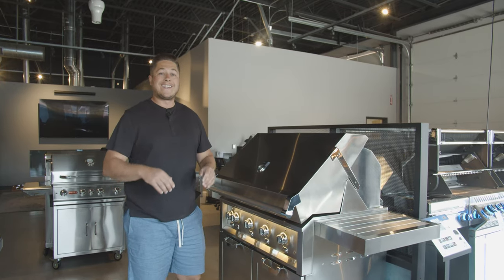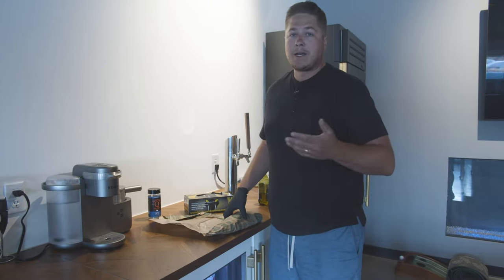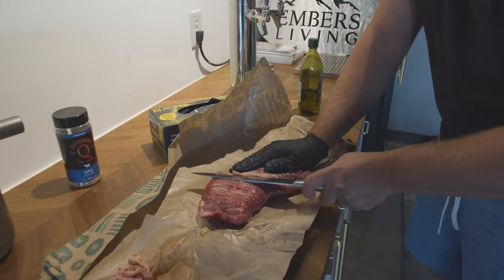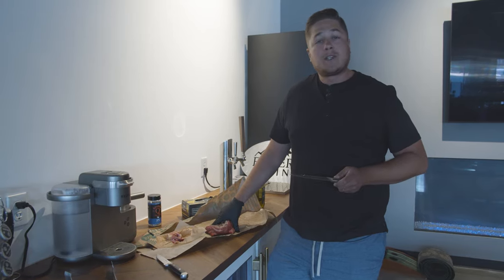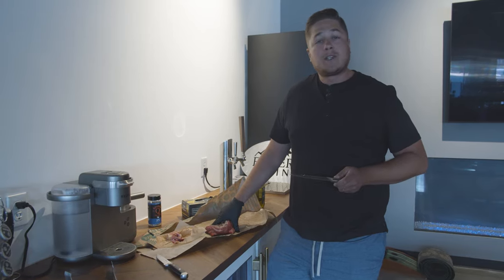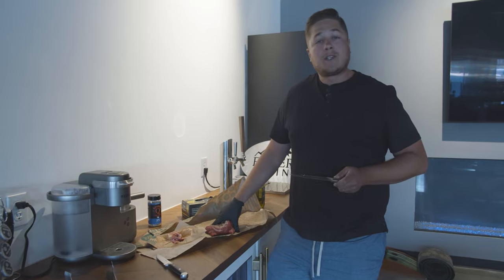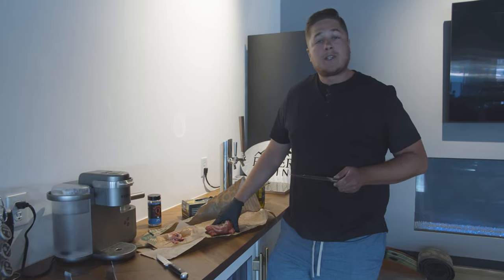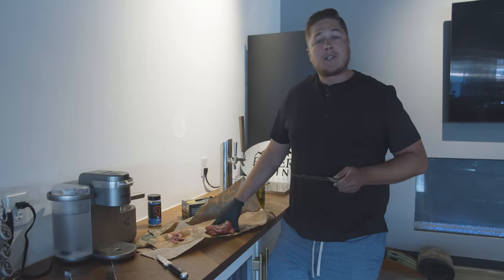Top 5 biggest mistakes you make grilling (and how to avoid them)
Weber thermometer (Paid Link)
Meater Wireless (Paid Link)

Here we go back with another top 5 tips to help you make the most out of your new grill and to help you get the best tasting cook every time.

1. We want to start off basic with this one. It might be basic but it is one of the most important to get a nice tasting steak. What is it? You guessed it… or did you? We need good quality meat! This can be an issue for some. We like to go to our local butcher shop and get a nice piece of steak. Some of you might be thinking that it’s way more expensive to go and get a super nice piece of meet… Well that’s not always the case. Butcher shops offer high quality cuts of meet that can be just as expensive or a little more than your average cut of meet you’d get at Walmart or safe way. All this step takes is a little preparation and research. Your local butcher will be happy to walk you through what cuts are best and will bargain with you on price
2.
At number two we have another very simple solution, and that is getting the right accessories  right job. In this video we go over how much it can impact a cook. For example we show an overlay of a previous video we had done with a pizza oven. We were missing the pizza peel which as a result lead to turning a pizza into a calzone. We messed up big time and wrecked the pizza. We didn’t have the right tool for the job and as a result we lost quality in our cook. We think it is deathly important for you to have the right equipment  so you can keep a consist cook through and through.

3.
Here at number 3 we take a look at something that surprisingly gets overlooked quite often, and that is not preheating your grill or not letting it get hot enough before you put your meets on. This can cause multitudes of problems which results in a low quality cook, which we hate!

4.
Number 4 we dive into what happens between preheating and cooking. What is it you may ask? You NEED to clean your grill! This step is so important to get a high quality cook. You do not want any left over gross gunk from your previous cook. This could result in nasty flavors reaching your fresh cook. We like to heat our grill to as high as possible so it can burn off a lot of that old flavor and leftover gunk. Then we take a grill grate cleaner and giver get. a nice scrape. Trust me this will help a lot

5.
Oh yeah number 5, this one is unlike the rest, this one can cost you some money but we promise it is sooooo worth it! This will guarantee the perfect cook every single time. There is no doubt in my mind! That is investing in a good meat probe! This is important in order to get a well controlled cook and get the perfect steak or any cut of meet perfectly! Sometimes people eyeball it and think they are the perfect grill master, but in honesty that just isn’t the case. The meet probe helps a ton and lets you know exactly when to pull your meet for the absolute best cook possible.

We are almost certain that all of these tips will increase your success while grilling.

Don’t forget if your in the Denver Colorado Area visit our showroom today.

Embers Living
7705 W 108th Ave